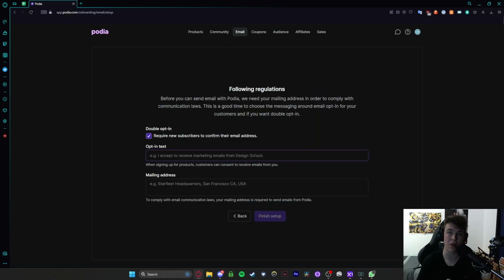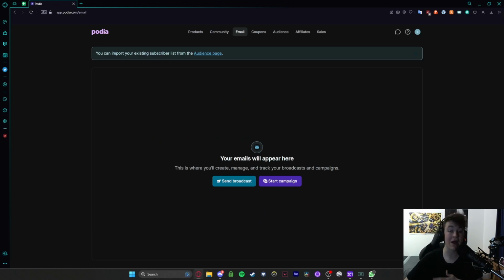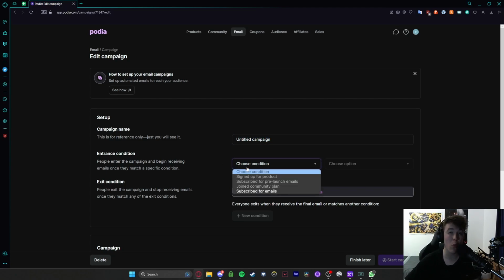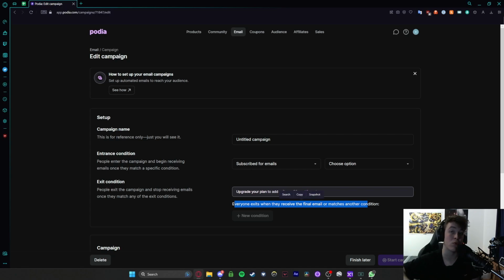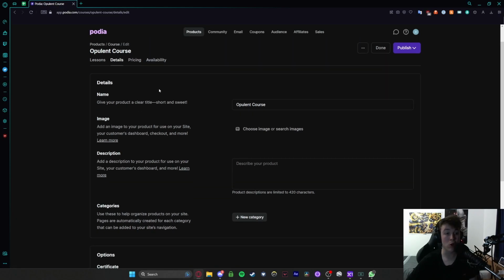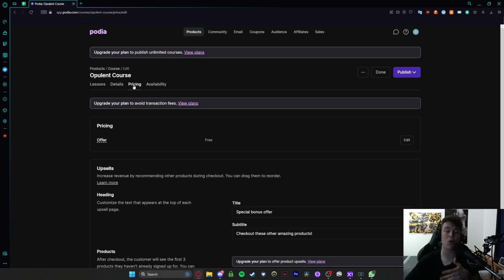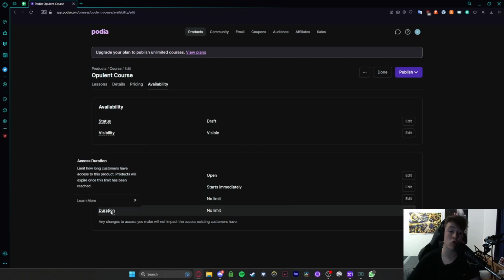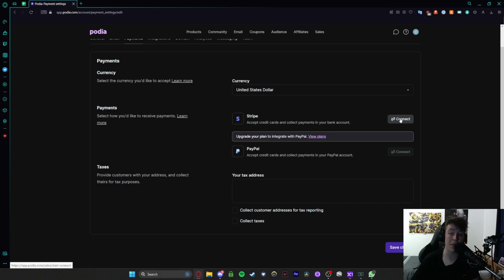Podia Review - Discover the Power of Podia to Grow Your Business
Podia  Review: Ready to see the power of Podia ? I'll be showcasing all the things you want to discover about Podia in this Podia  review!

In this Podia review Ill be answering the following questions:
1. What is Podia and what does it do
2. How does Podia work
3. The pros and cons of using Podia
4. Who should use Podia ?
5. How to get started with Podia

🕐Chapters🕐
0:00 Podia Review
0:10 Podia Discount
0:20 Exploring Podia Dashboard
0:40 What is Podia ? Answered
01:50 Pro's and Con's of Podia
06:00 Getting started with Podia
06:30 Who is Podia for?

Podia is an all-in-one online platform that enables creators, teachers, and entrepreneurs to easily sell digital products, courses, and memberships directly to their customers. It is the perfect tool for anyone looking to create and launch an online business. With Podia, you can create and customize beautiful storefronts, sell digital products, courses, and memberships, host webinars and live events, build an email list, engage your customers with marketing automation, and track your sales and conversions.

Podia offers two pricing plans: the Basic plan ($39/month) and the Mover plan ($79/month). The Basic plan includes unlimited products, 1GB of file storage, automated emails, and basic customer support. The Mover plan includes all the features of the Basic plan, plus unlimited file storage, advanced marketing tools, advanced customer support, and unlimited webinars.

The pros of Podia include its ease of use, customizability, and affordability. It is intuitive and easy to use, and you can customize your store and product pages to match your brand. Podia also offers a robust set of features and tools that make it easy to manage and promote your store. In addition, the plans are very affordable and you